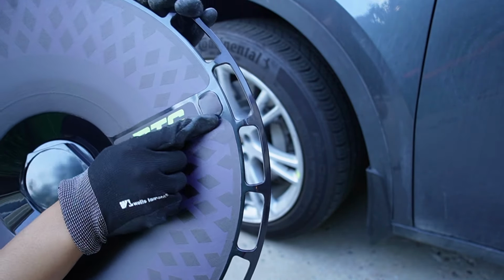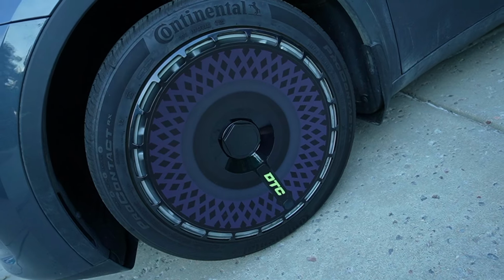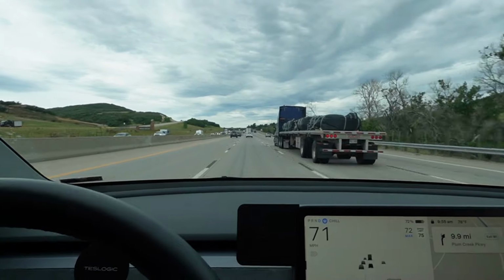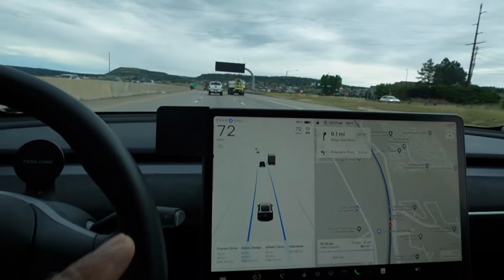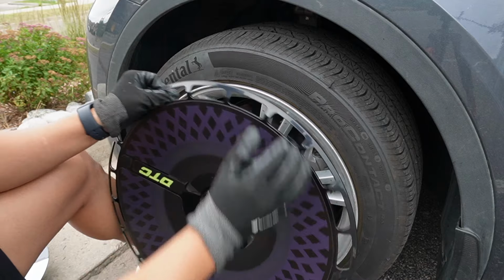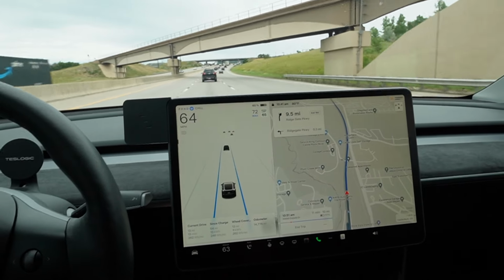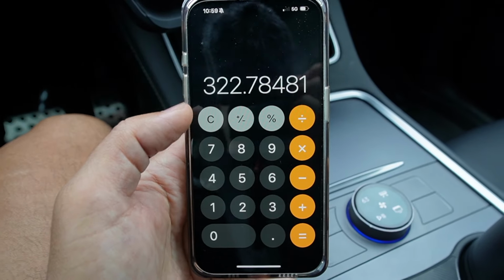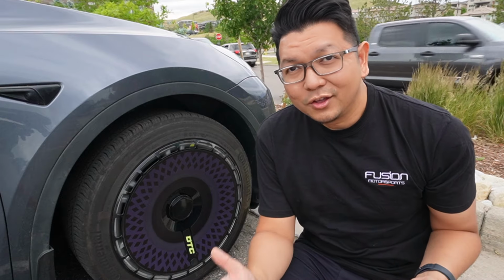2024 Tesla Model Y Aero Disc Wheel Cover / 12 Miles Range Boost!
Tesla Referral Program is back!
and get $2,000 off on your new Tesla.